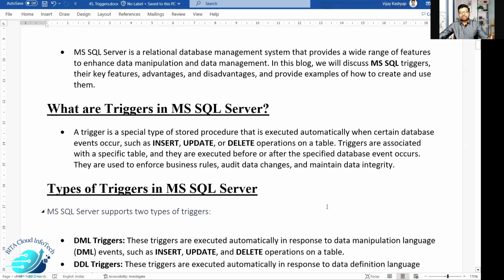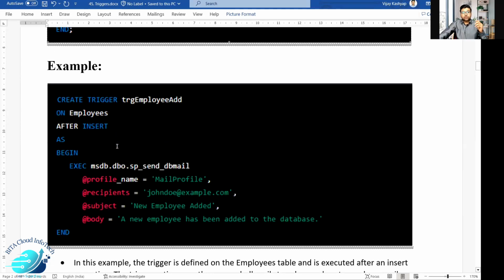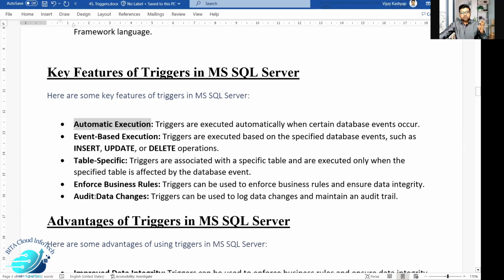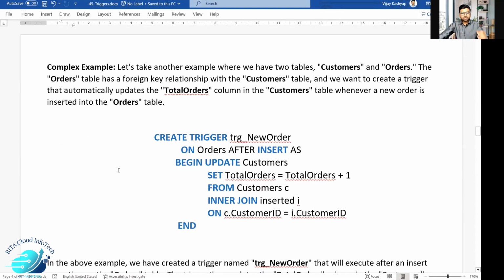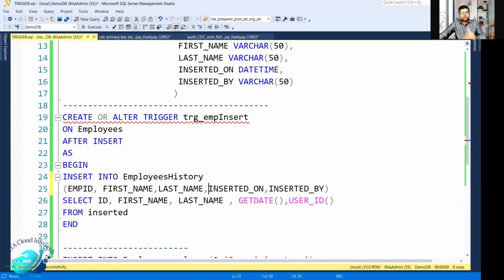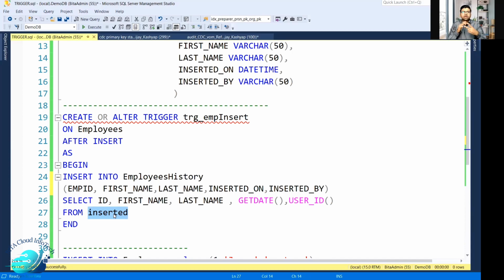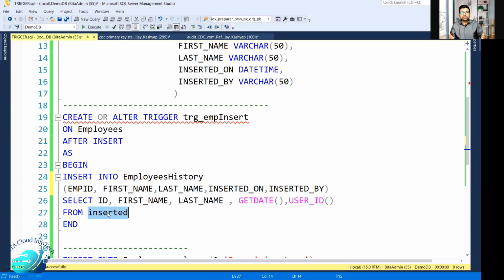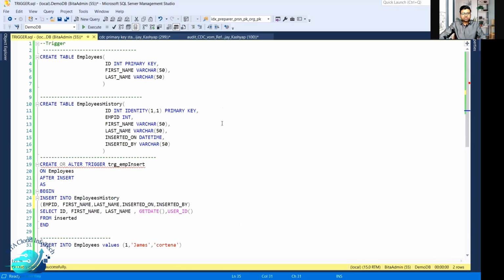Unleashing the Power of Triggers in SQL Server : A Comprehensive Guide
Join us in this comprehensive video as we unravel the powerful capabilities of DML and DDL triggers in SQL Server. Dive deep into the world of database triggers and discover how they can enhance your control over data manipulation and schema modifications.

In the first part of the video, we shed light on DML triggers, which are designed to capture and respond to changes made to the data within your SQL Server database. Explore the various types of DML triggers, including INSERT, UPDATE, and DELETE triggers, and learn how to implement them effectively to enforce business rules, maintain data integrity, and audit data modifications.

Moving on, we shift our focus to DDL triggers, which are specifically designed to capture and respond to changes made to the database schema. Uncover the power of DDL triggers in enforcing security policies, tracking schema modifications, and even preventing unwanted changes to your database structure. We provide step-by-step examples and guide you through the process of implementing DDL triggers to exert precise control over your database environment.

Throughout the video, we emphasize best practices for designing and implementing both DML and DDL triggers, ensuring optimal performance and minimizing potential pitfalls. We explore scenarios where triggers can be most beneficial and discuss real-world use cases to illustrate their practical applications.

Whether you're a beginner seeking to understand the fundamentals of triggers or an experienced SQL Server professional looking to enhance your database control, this video is your ultimate guide. Expand your knowledge and skills in SQL Server triggers, and take your database management to new heights.

Don't miss out on this valuable opportunity to empower yourself with the insights and techniques required to master DML and DDL triggers in SQL Server. Watch now and unlock the full potential of your database.

 • Power BI Installa...

 • How to Install SQ...